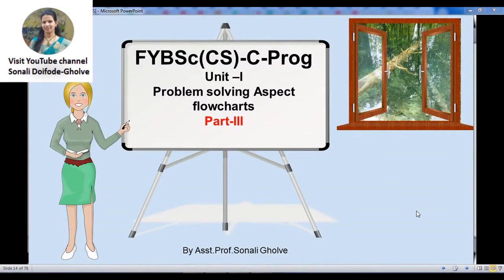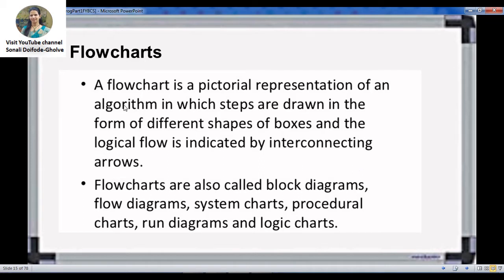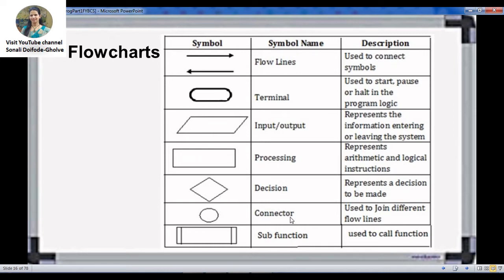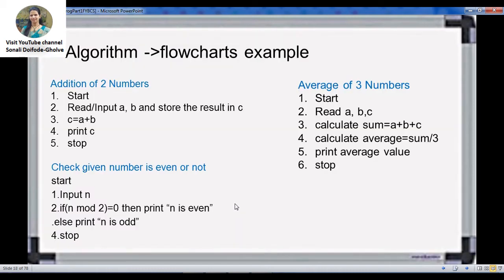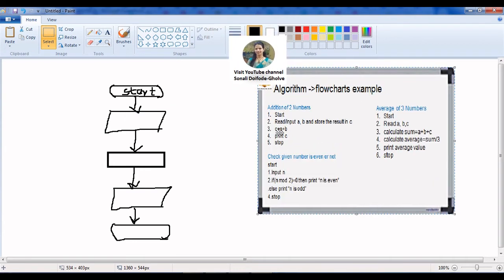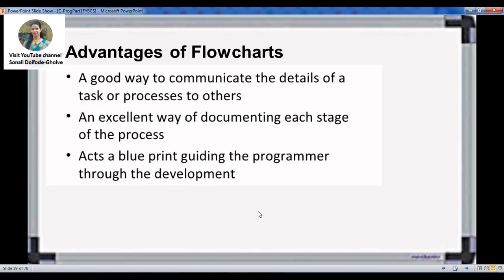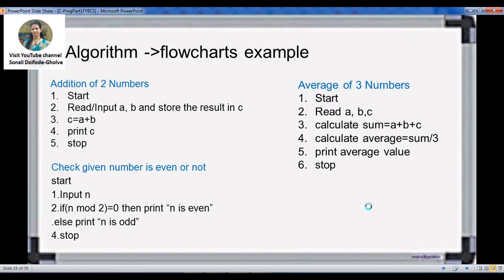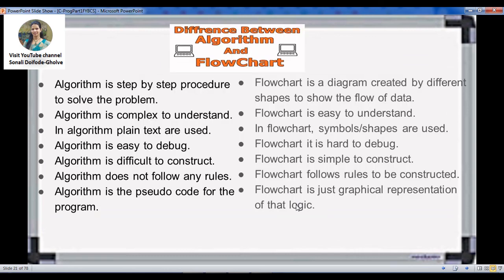C programming|What is Flowcharts, advantages, disadvantages Part 3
What is Flowcharts? with examples.